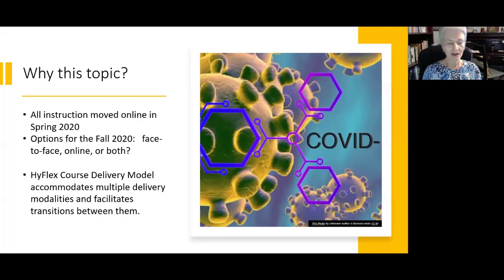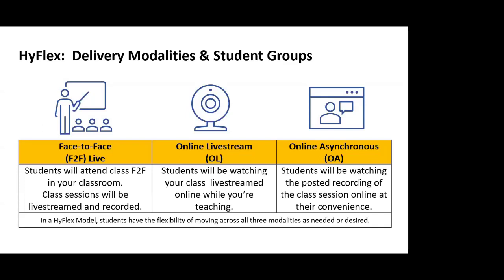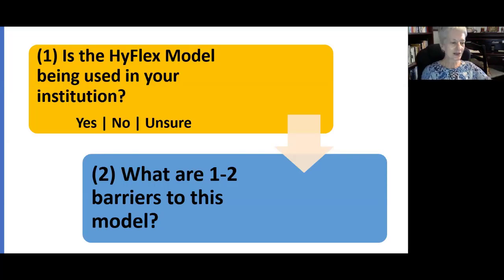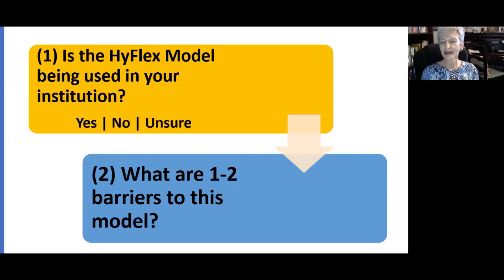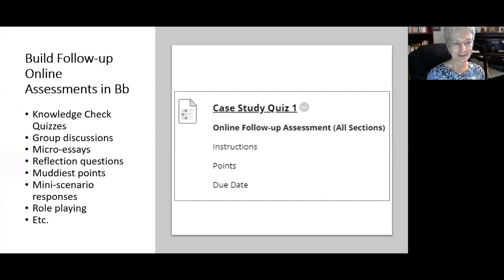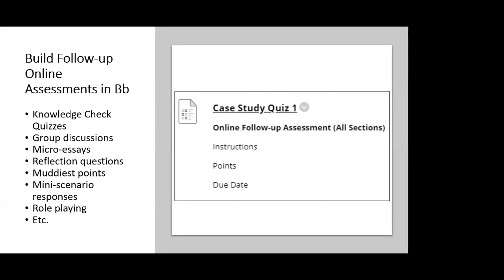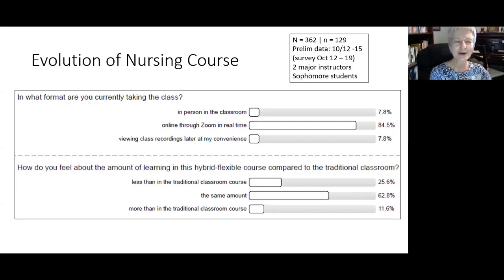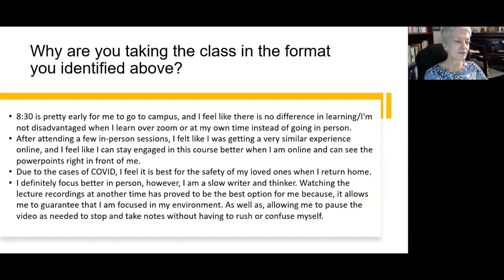HyFlex Course Delivery A Practical Guide to Keep Teaching During COVID Crisis and Beyond